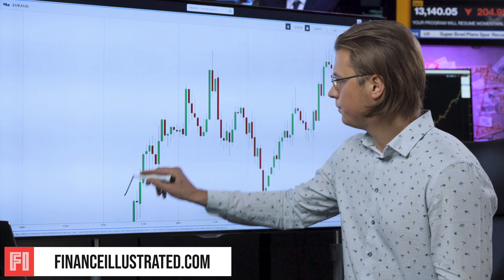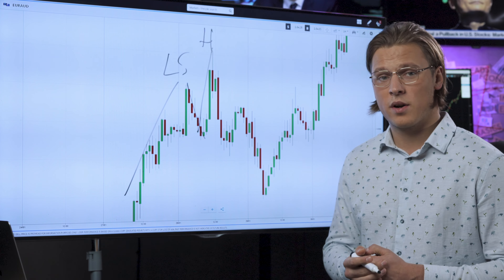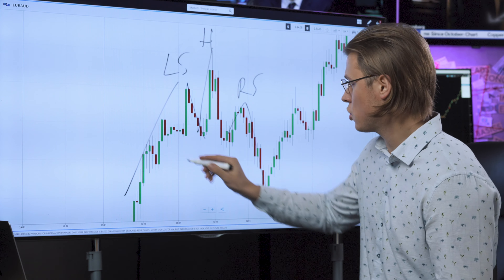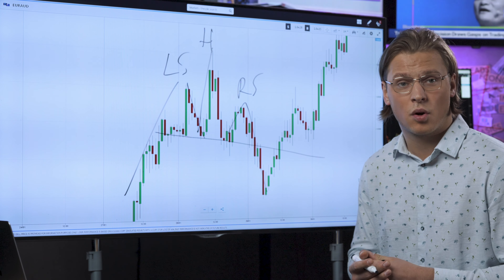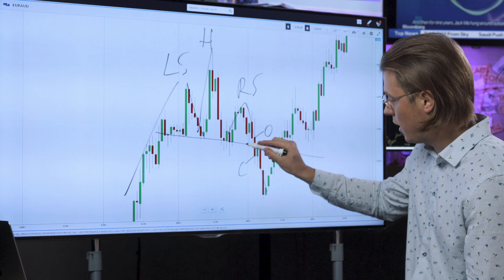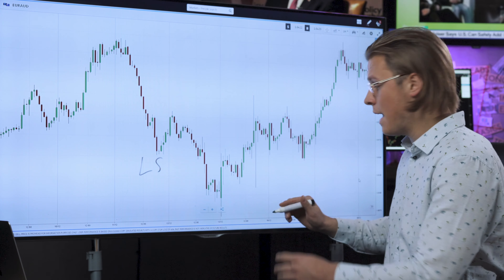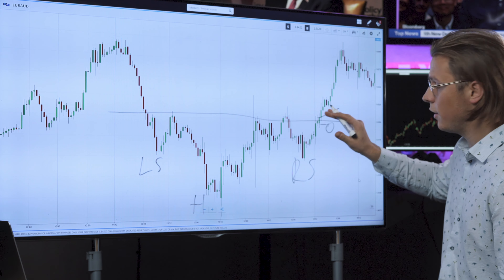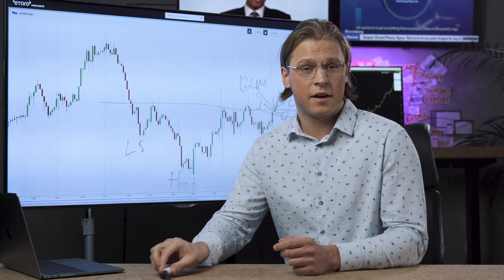How to Spot Head and Shoulders Forex Pattern